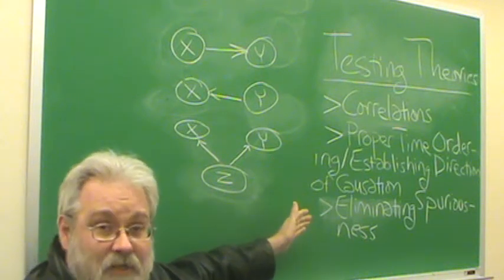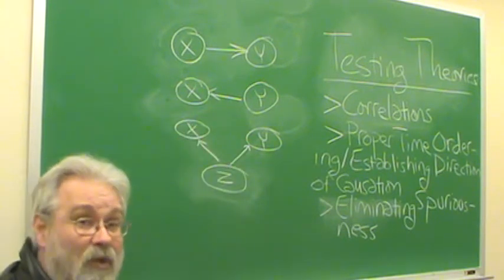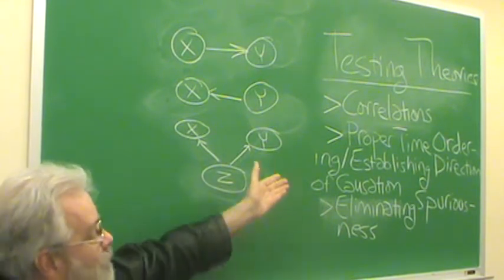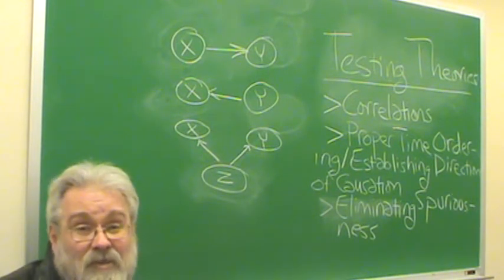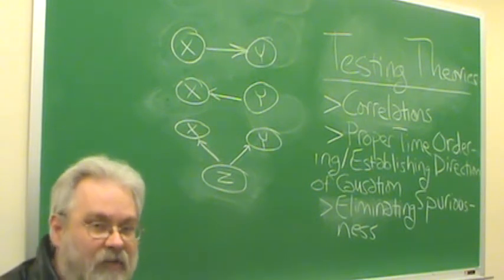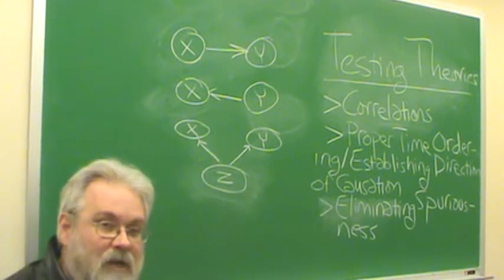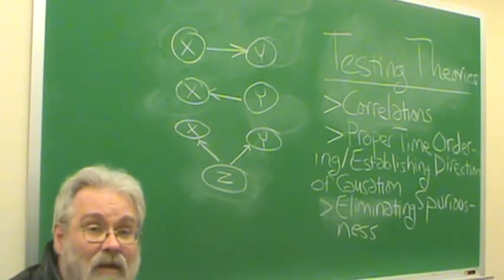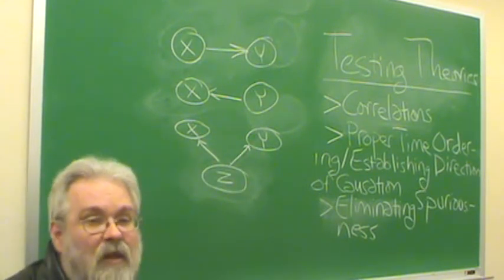DrH: Testing Causal Theories (Part 3)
This video completes our discussion of testing sociological theories.